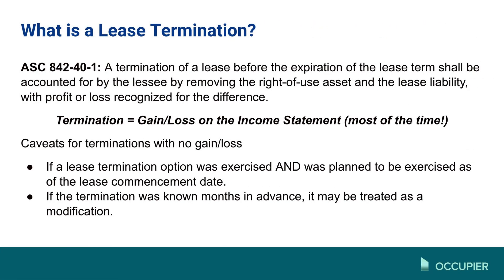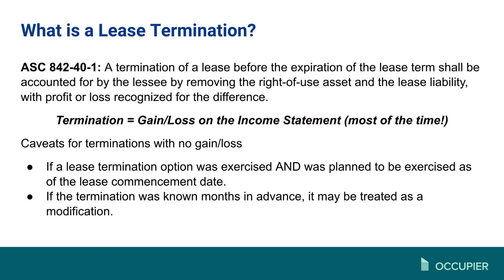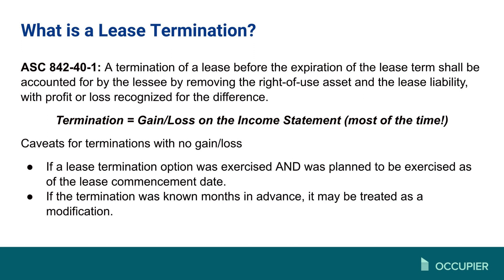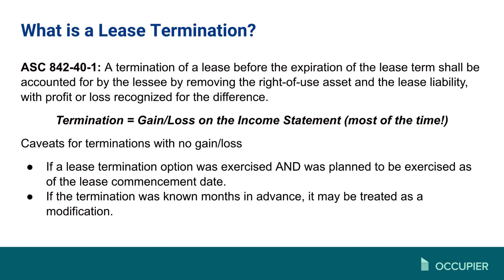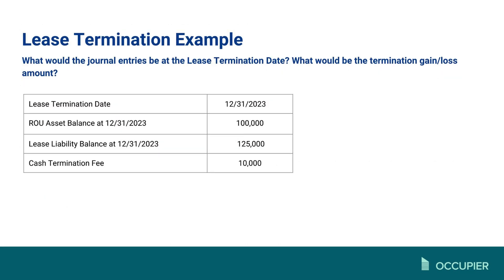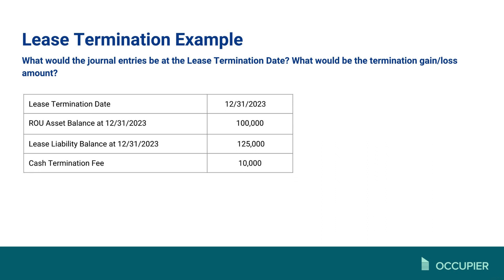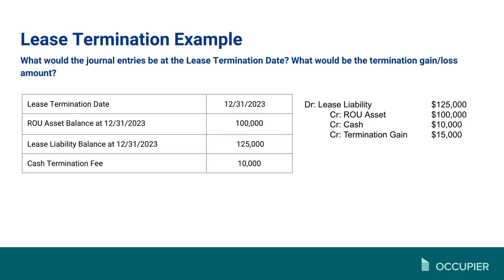Lease Terminations | Accounting Audit Readiness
Whether you are terminating a finance lease, an operating lease, or a specialized arrangement, navigating lease terminations requires careful consideration to ensure compliance and financial accuracy.

Key Highlights:

🔑 Differentiating Accounting Treatment Based on Lease Nature
🔑 Impact of Lease Terminations on Financial Statements
🔑 Audit Preparation Strategies for Lease Termination Events

ABOUT OCCUPIER
Occupier is a single-source-of-truth platform that enables collaboration across the entire deal life cycle — from transaction management to lease administration and lease accounting. The Occupier Team combines their deep experience in the commercial real estate (JLL) and proptech industries (VTS, ProCore, WeWork), and applies it to the world of the occupier.